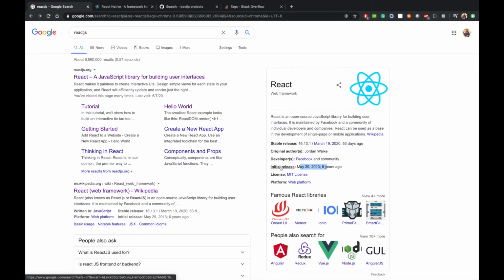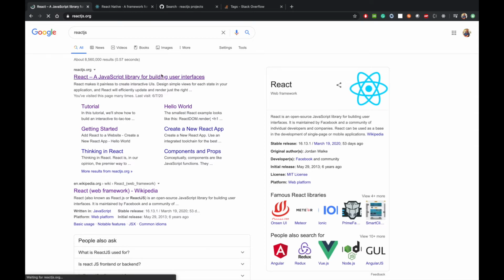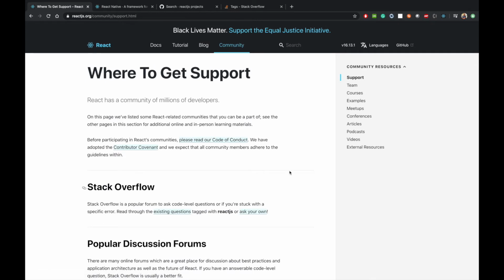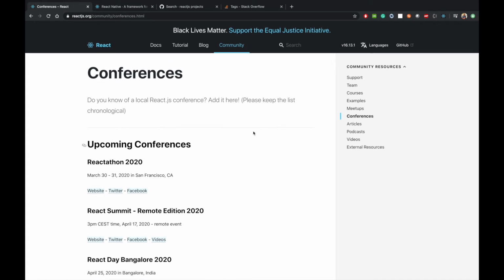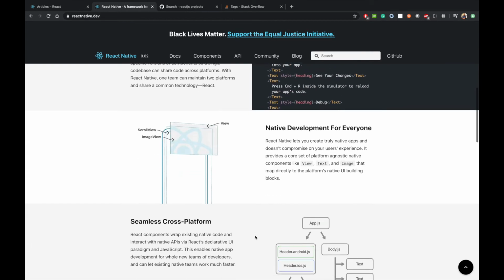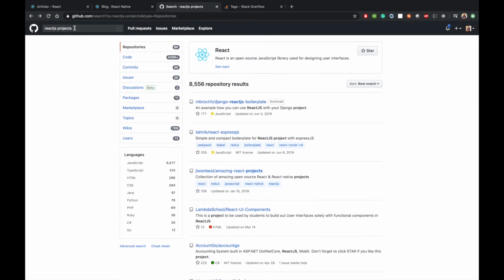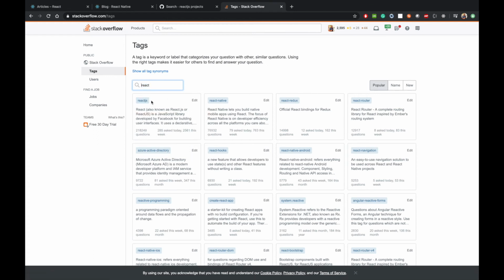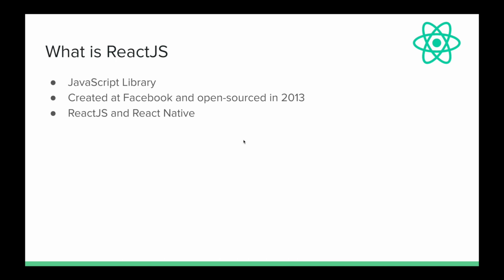ReactJS Part 1 | Introduction to ReactJS | Getting Started with ReactJS | Learn in 15 Minutes